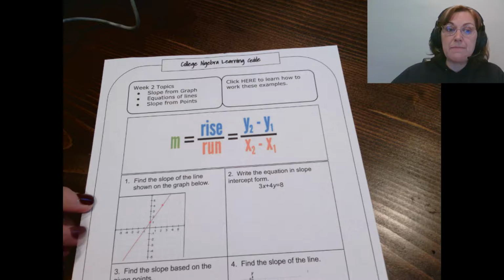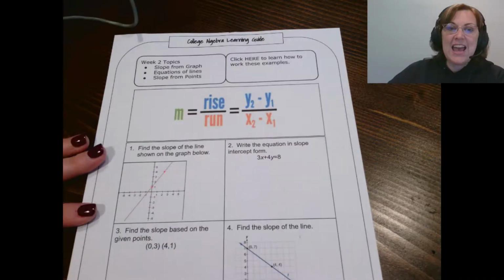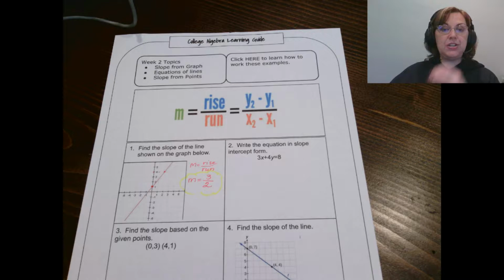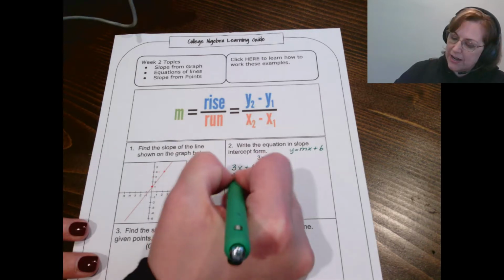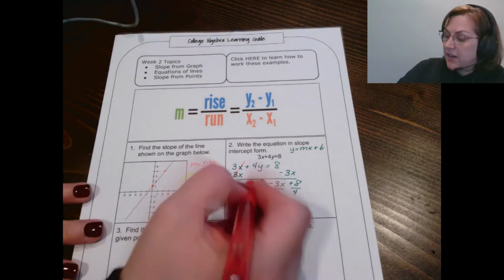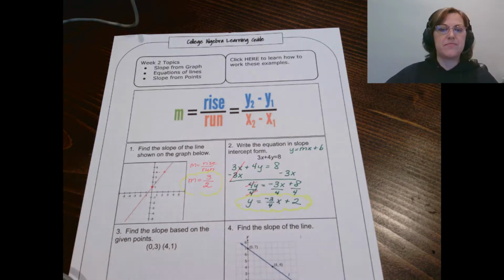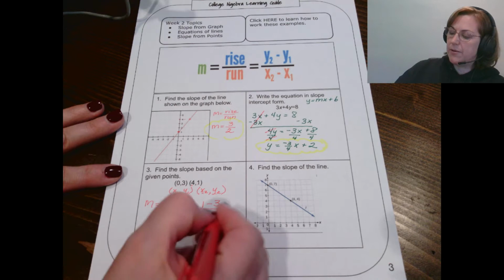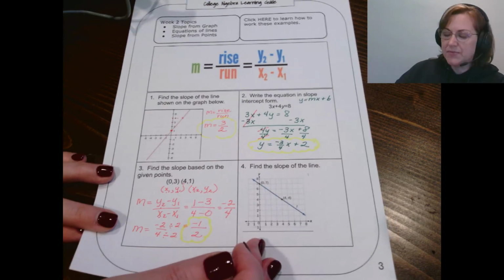RU - College Algebra Learning Guide - Week 2 Part 3